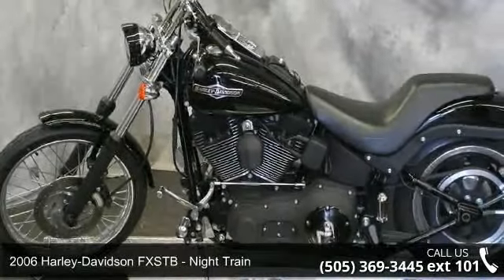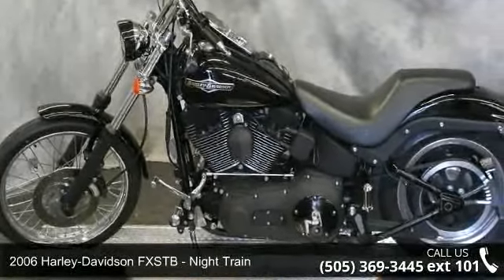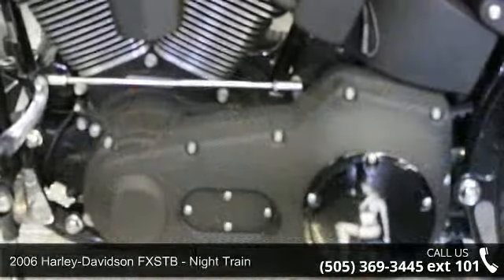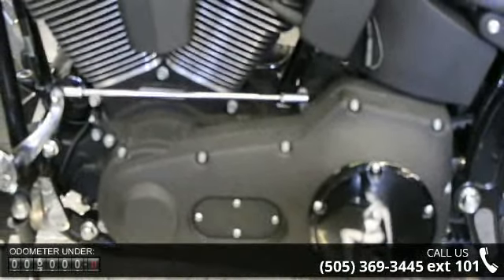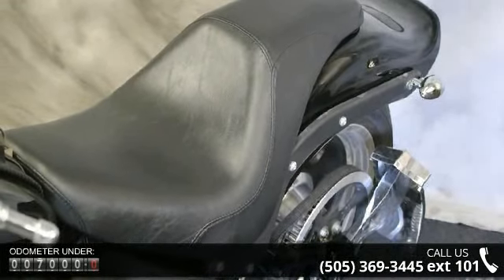2006 Harley-Davidson FXSTB - Night Train - Thunderbird H...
2006 Harley-Davidson Night TrainGet in the Badlander seat. Reach for the drag-style bar. Then stretch out to the forward controls. In this riding position, its easy to see why the Night Train is notorious for causing a stir. This year, it gets a fatter 200mm rear tire on a Black Slotted Aluminum Disc wheel  the aggressive look you want, done right by the factory. New, widened bobtail fender. All nicely balancing out a narrow, raked front. To push the custom street look further, we blacked out the tank console, air cleaner cover, oil tank and rear fender supports. At the center is the black powder-coated Twin Cam 88 engine belting out a haunting melody. No matter the hour, night is always just a throttle turn away.